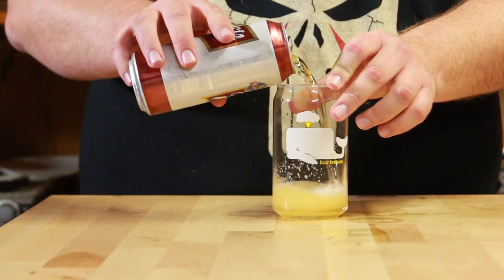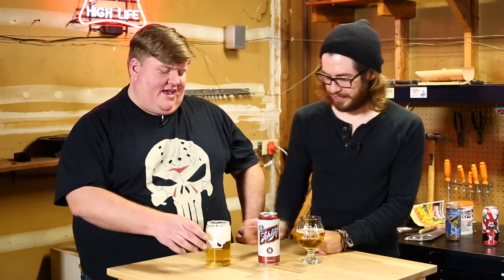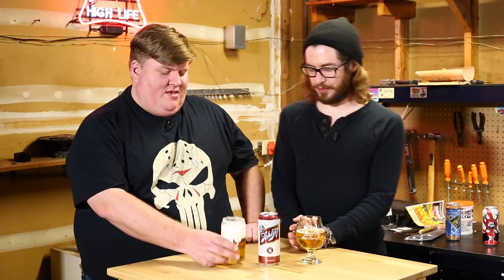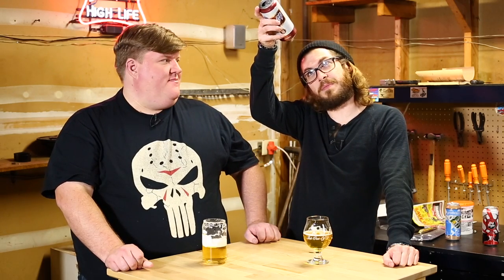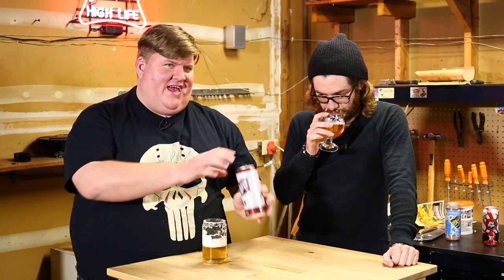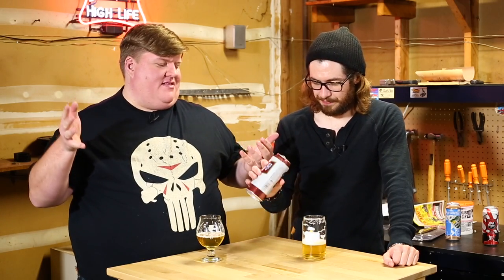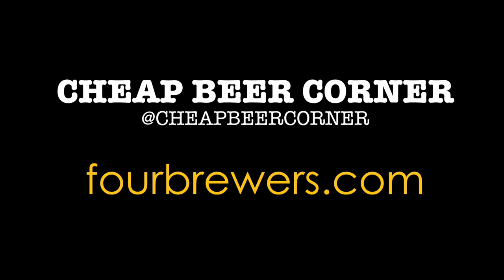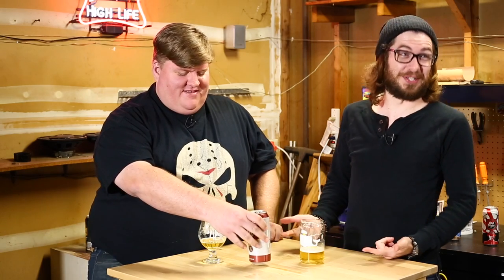SCHLITZ - Cheap Beer Corner - Episode 31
...AND SCHLITZ! The classic, old school, beer brand.